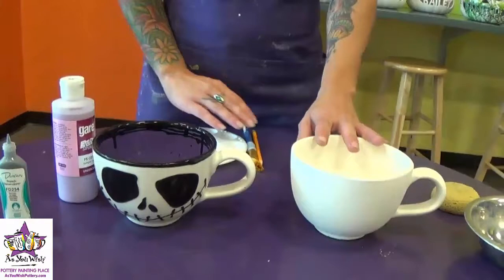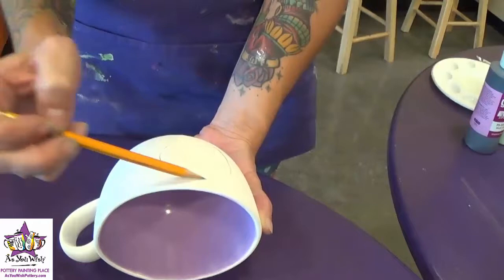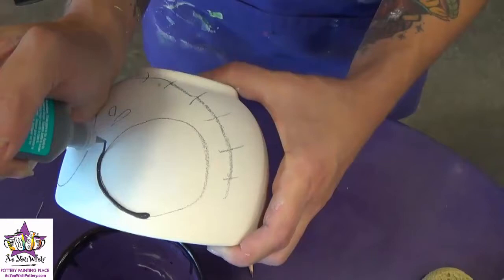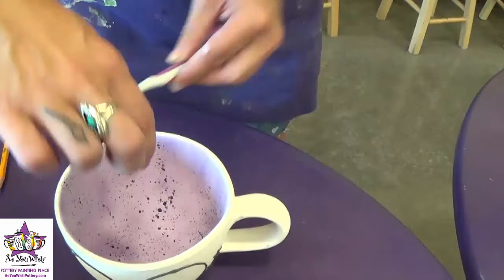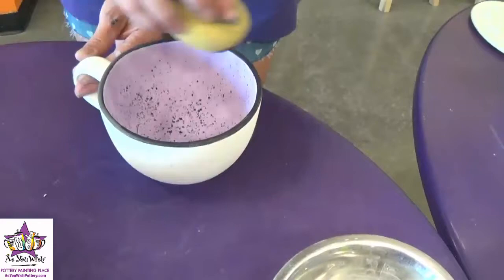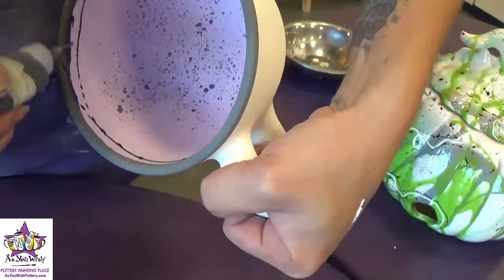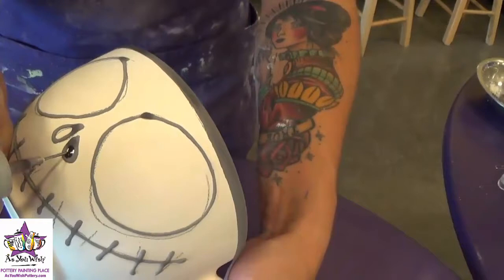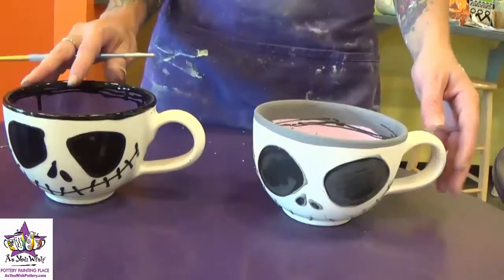Painting a Skeleton Mug| As You Wish Pottery Painting Place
How to paint a simple skeleton face on a mug